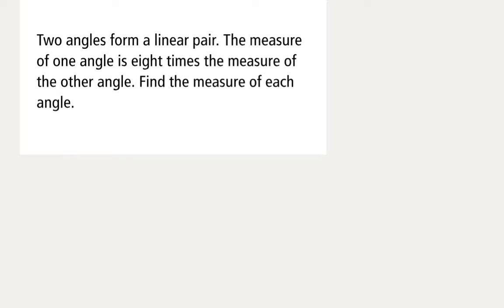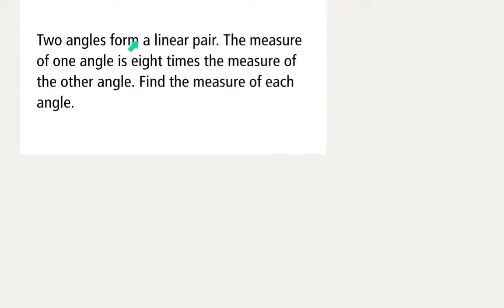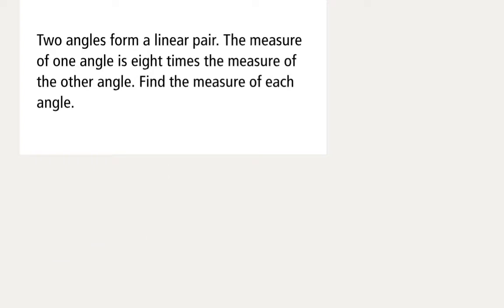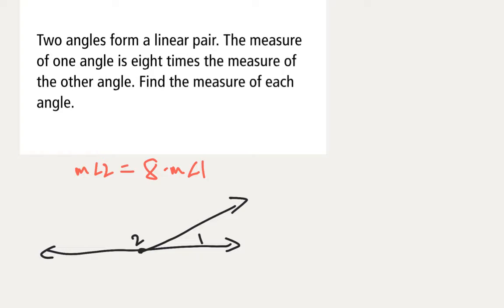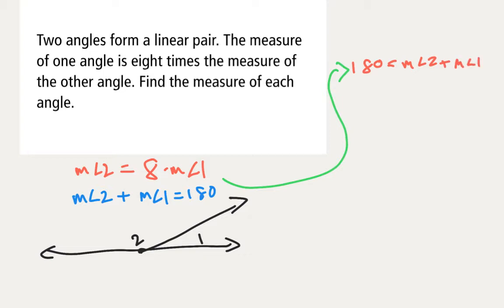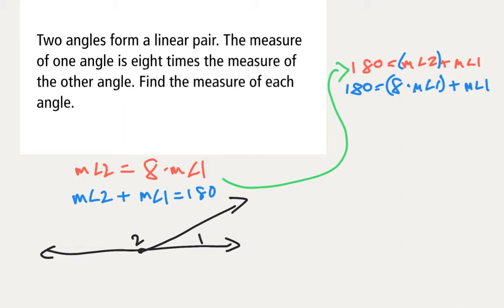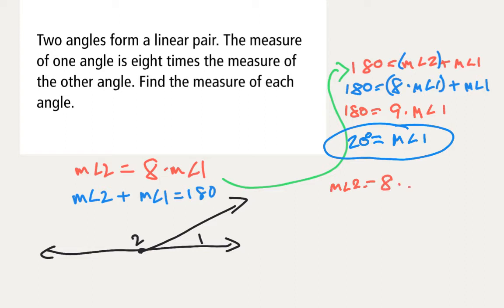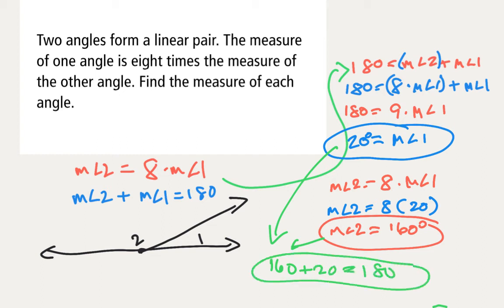Geometry Section 1.6 Example Linear Pair Word problem